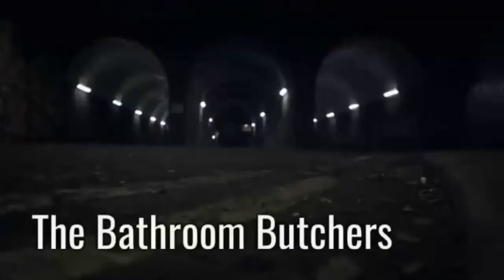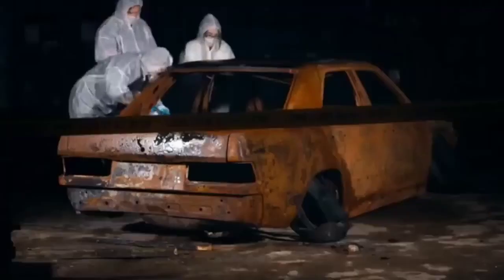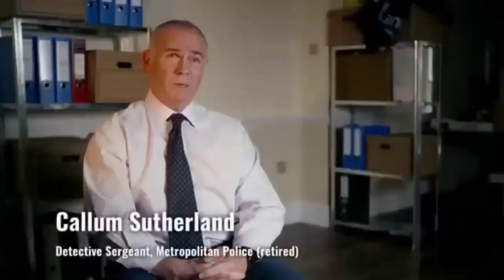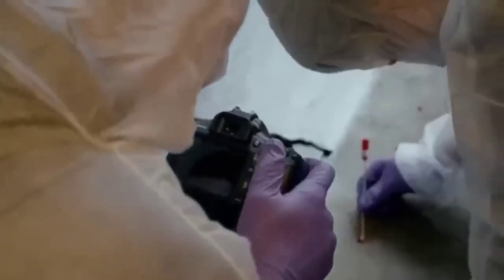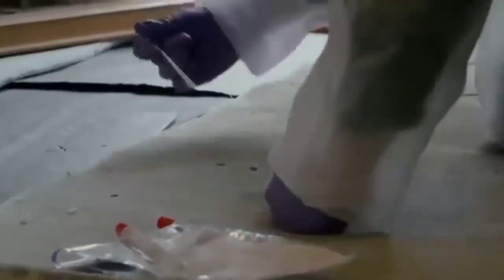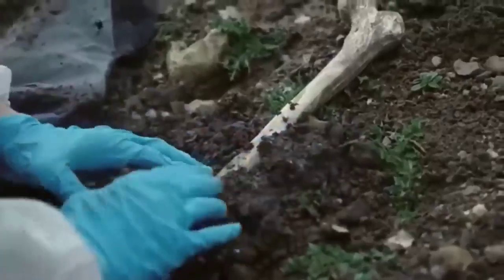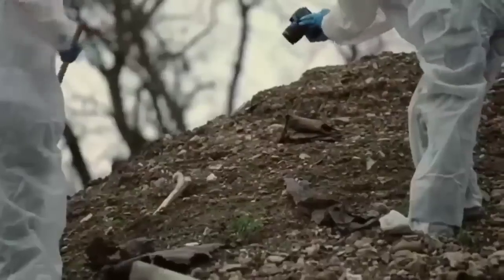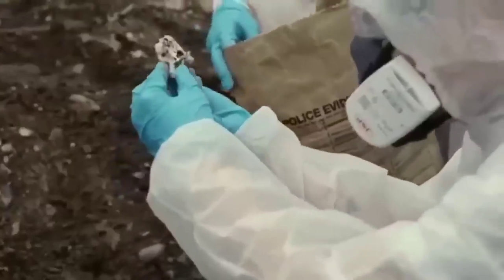The VICIOUS MURDER of Roy Brooker - Murder Documentary UK